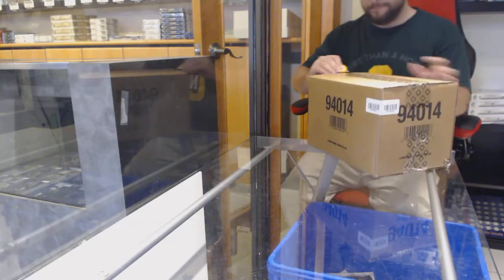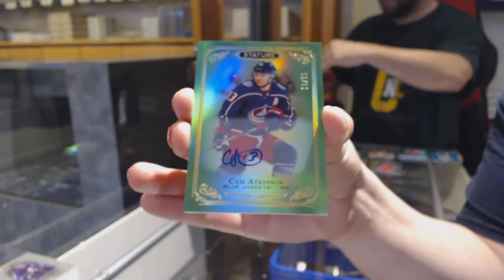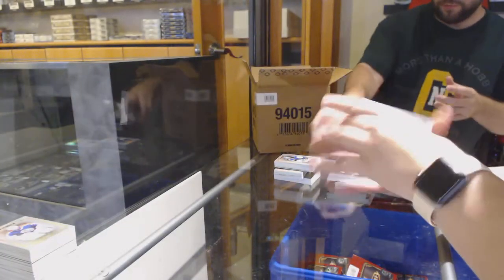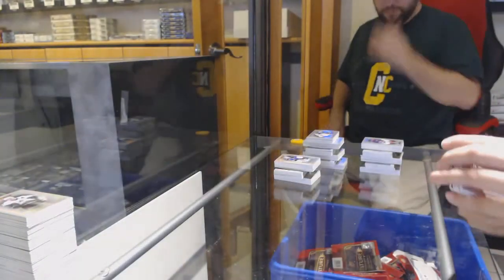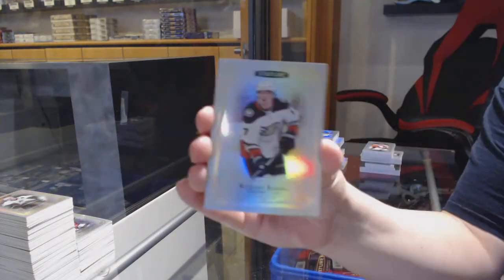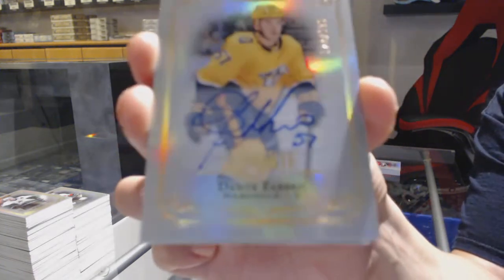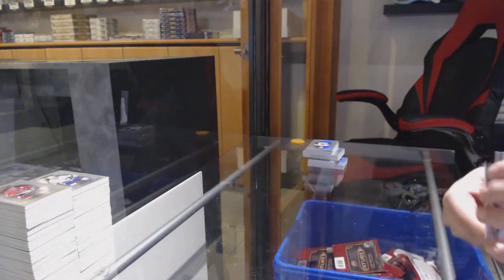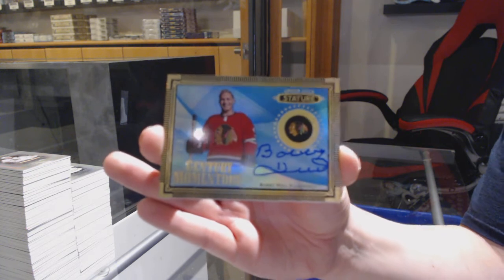19-20 Upper Deck Stature Hockey 24 Box Case Break - C&C GB #11,854